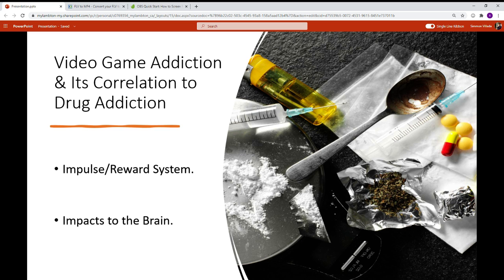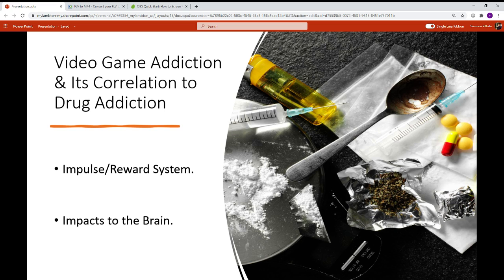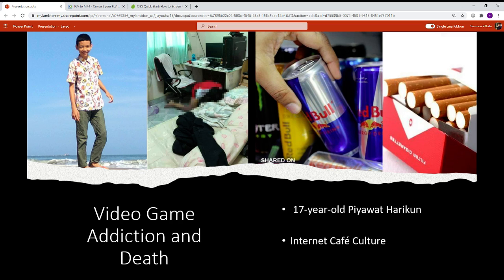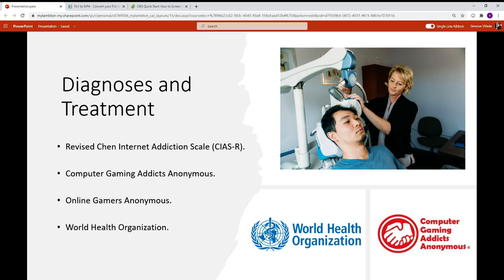The Video Game Dilemma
COM Project 2020